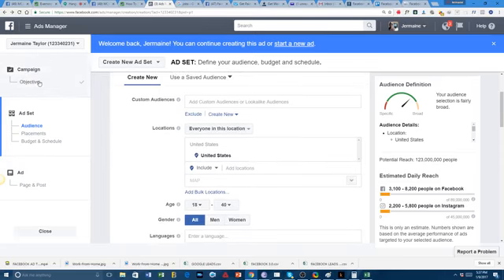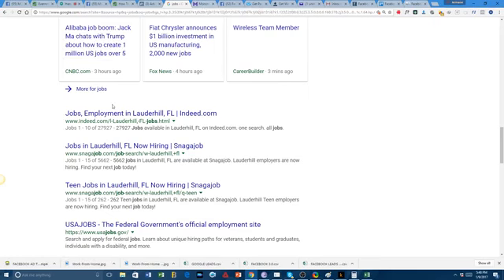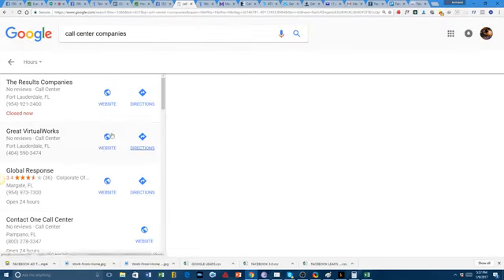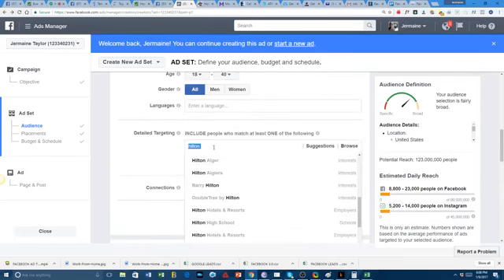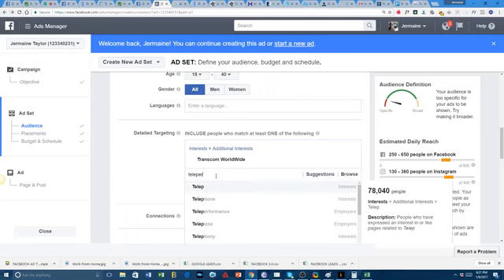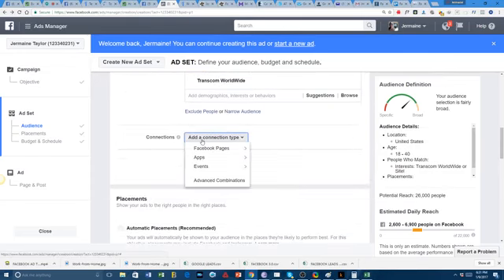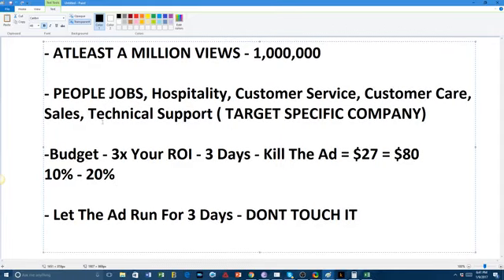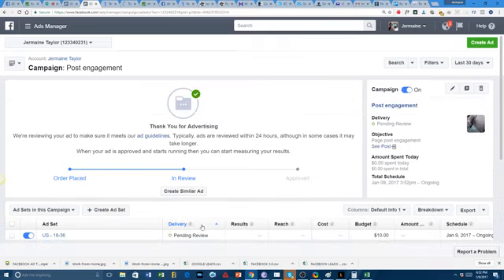How To Build A 6 Figure Business From Scratch On AUTOPILOT ... PART 2 - SETTING UP THE FACEBOOK AD